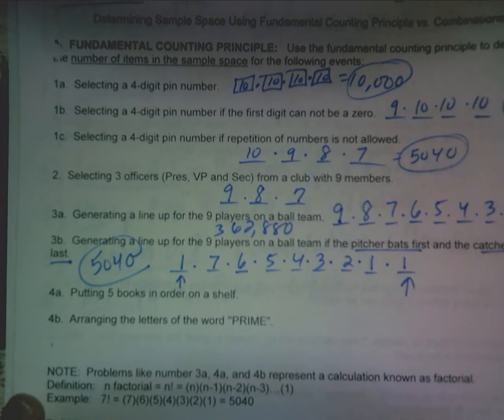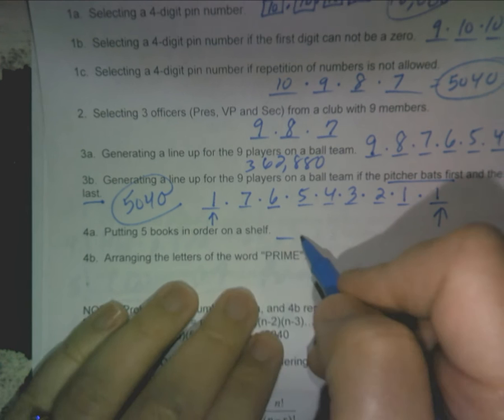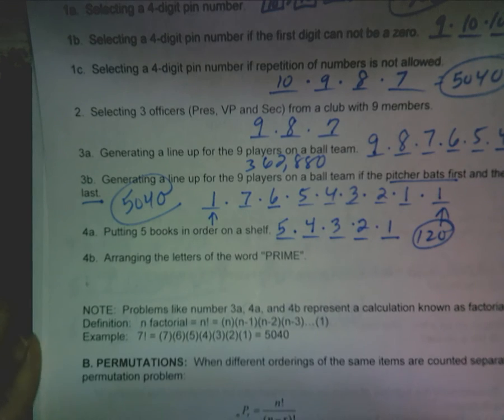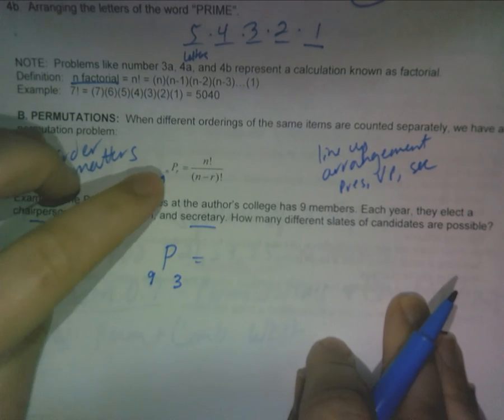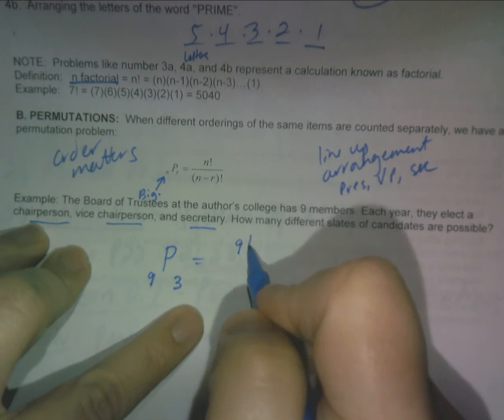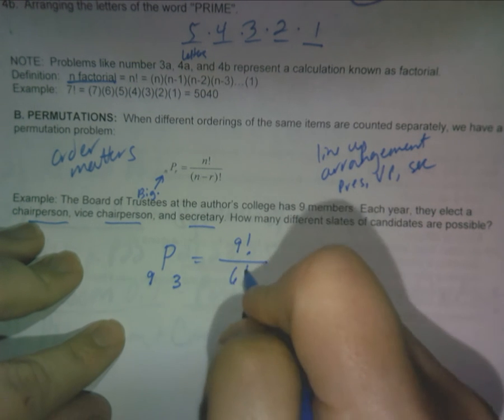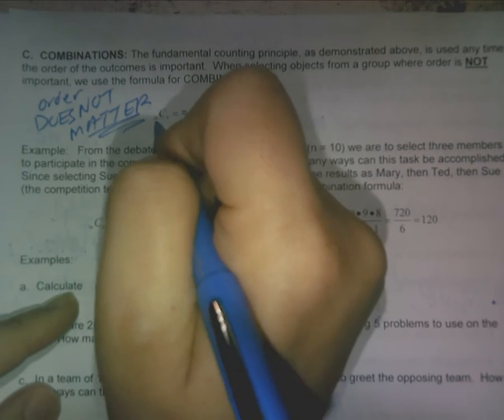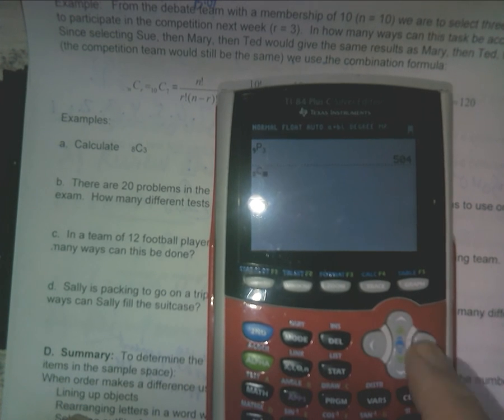PreCalc: Permutations & Combinations (0.7)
Fundamental counting principle, permutations, and combinations